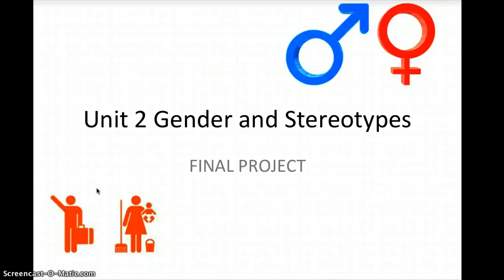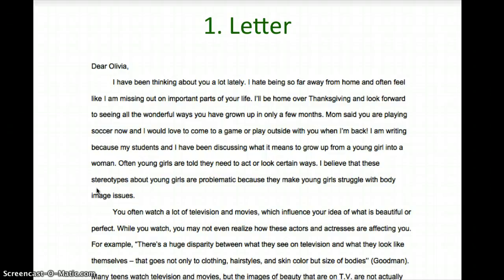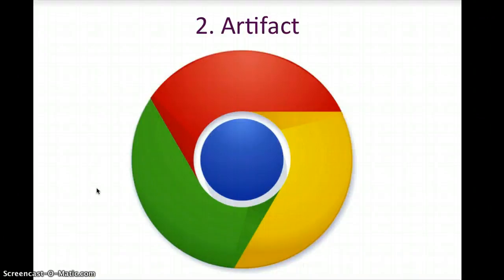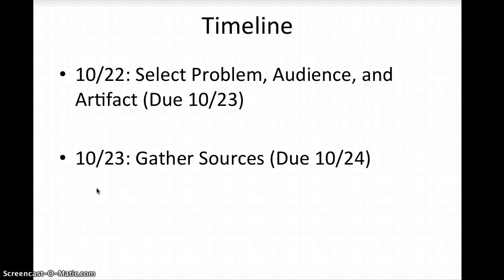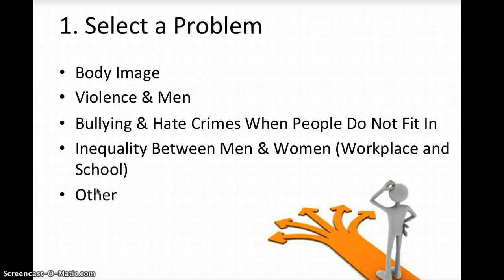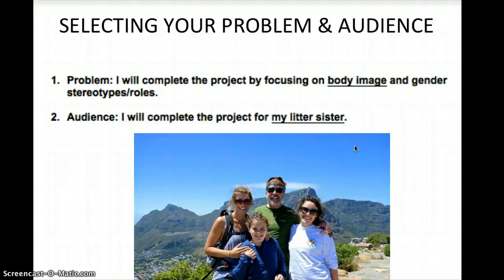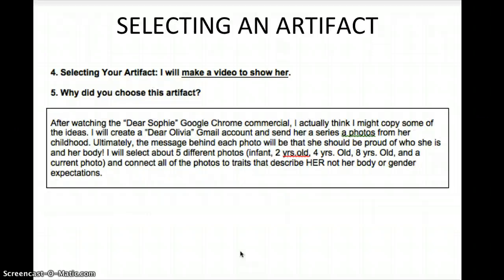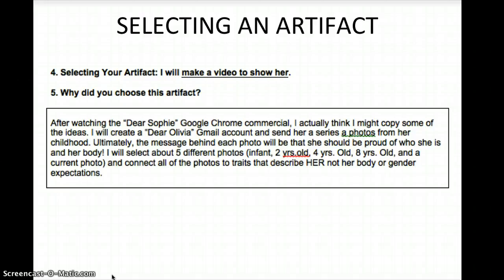Unit 2 Final Project